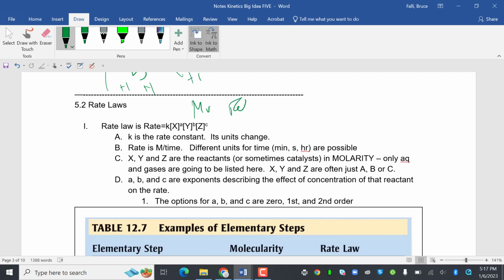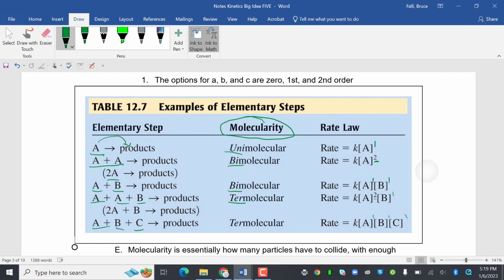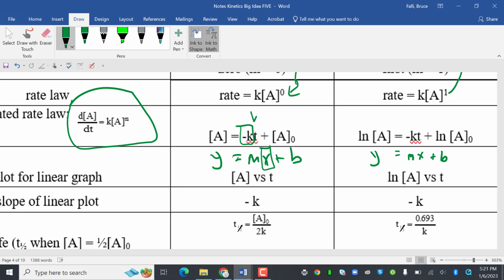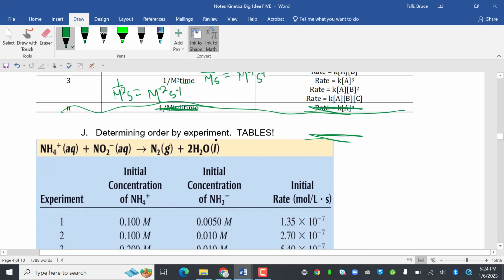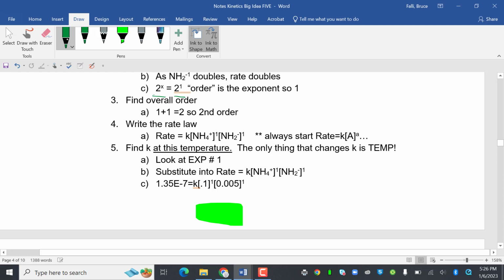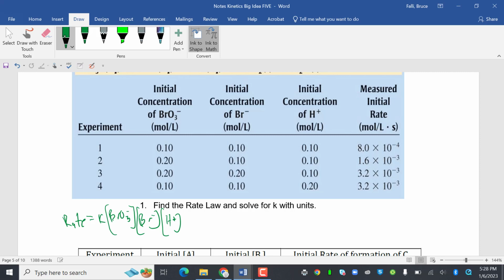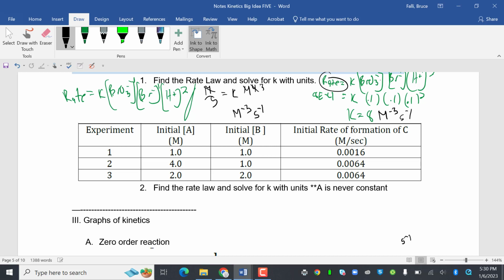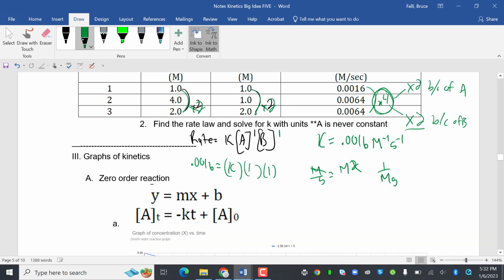LTHS AP Chem Big Idea 5 part 2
Rate laws, k, molecularity, k units